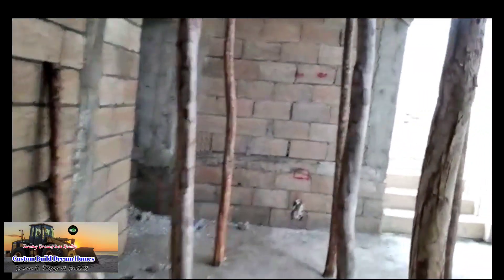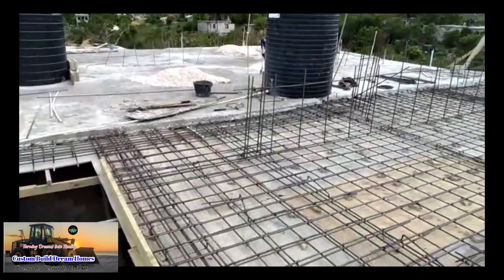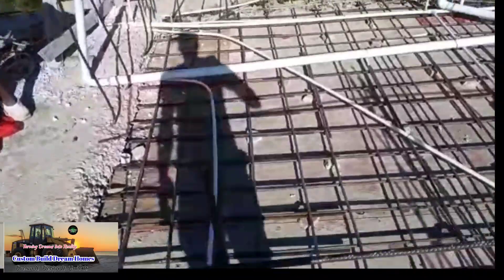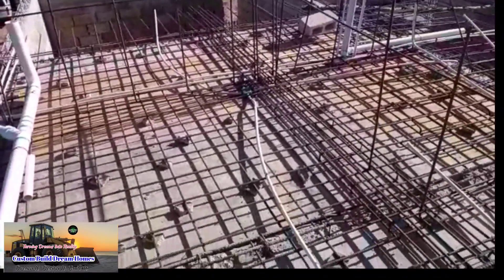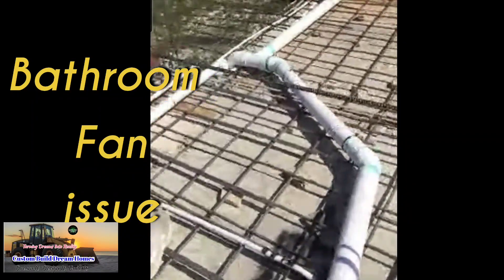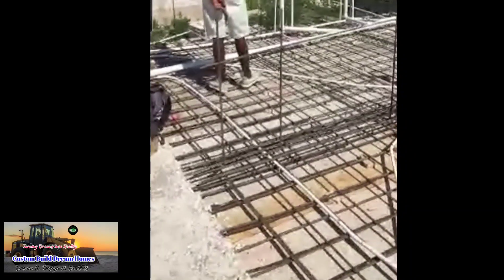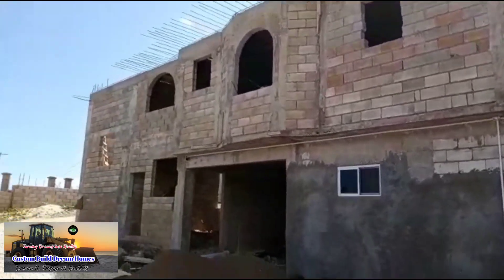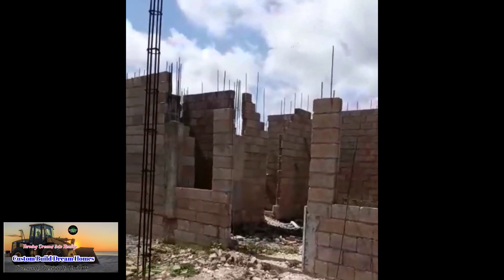Season 1 ep 5 building my dream house/ preparing the deck. 1000 subs! The Green Family Dream Home.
Welcome back to Season 1 ep 5 building my dream house in Jamaica with The Green Family Dream Home. This episode of Building in Jamaica we will be preparing the deck by putting in the access for the bathroom fan and pot light/recess light. Garage section and Swimming pool to be discussed.
We continue with our decking process. We are not using premix as we are decking in smaller section so that we can save money.

The electrician install the pot light/ recess lights for the family room.
We will have to use the sheet rack/drywall for our bathroom fan as we were not able to create an access venting point within the decking due to the plumbing area.

Special Thanks to all my viewer and subscribers we made it 1000 subs!

How to get 1000 subscribers? to get amazing viewers like you guys. Amazing YouTube supporters.
Thank guys for this opportunity.